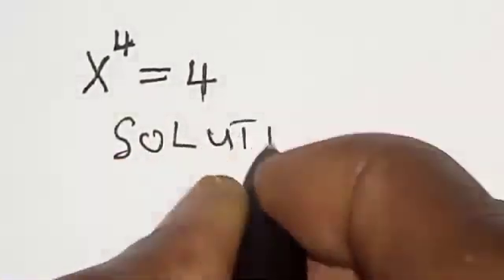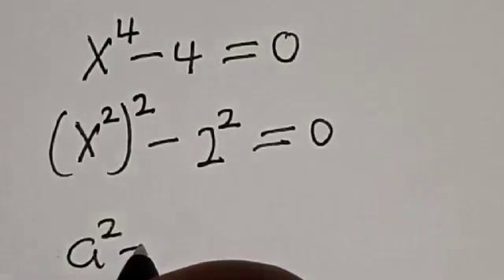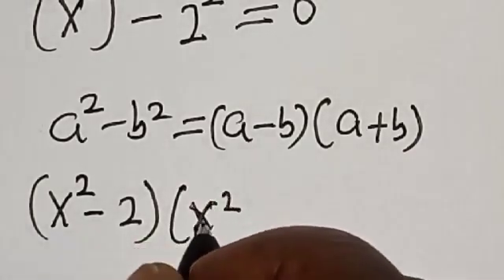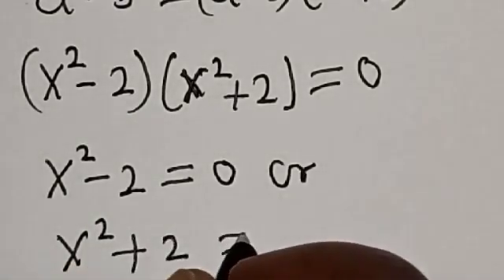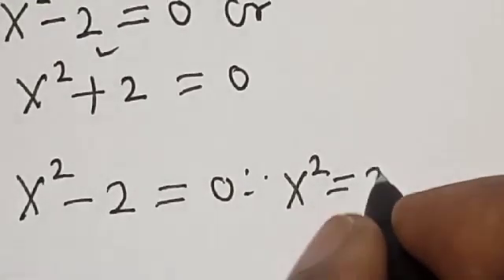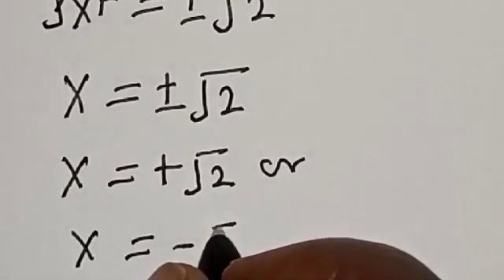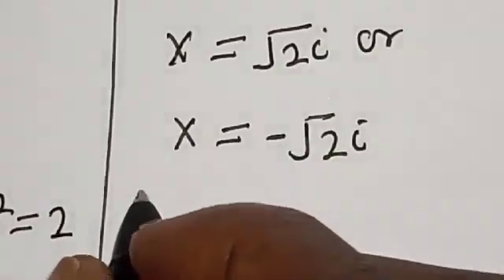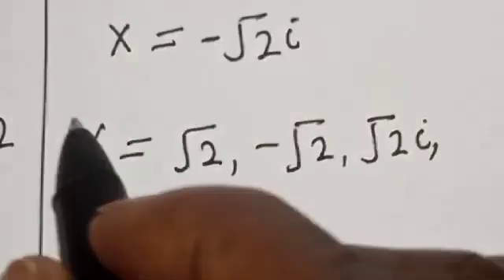How To Find All The Value Of X In This Equation x^4=4 | Quick Trick...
This video will teach you how to solve the given nice math problem quickly.